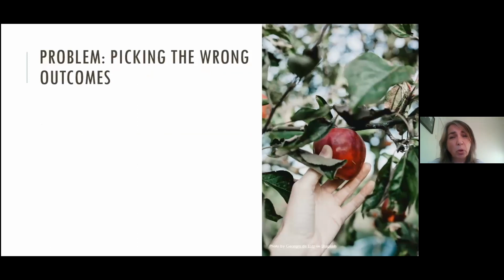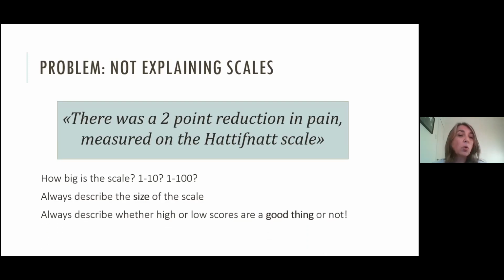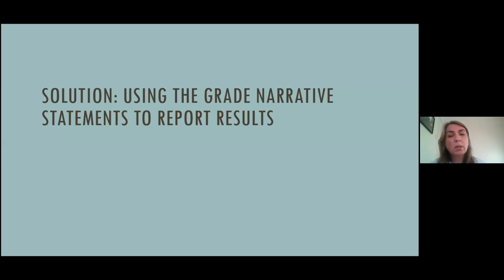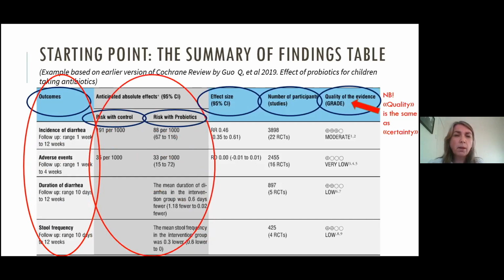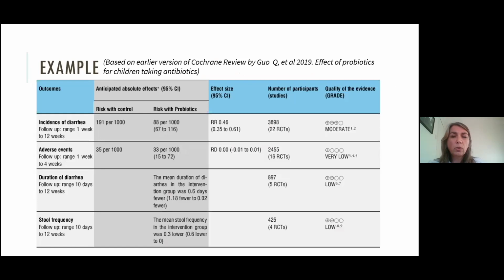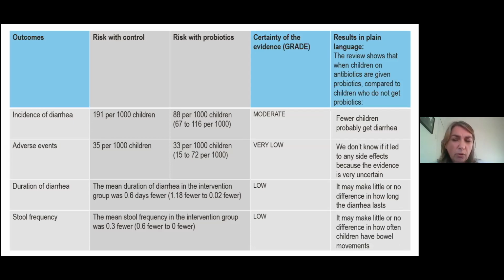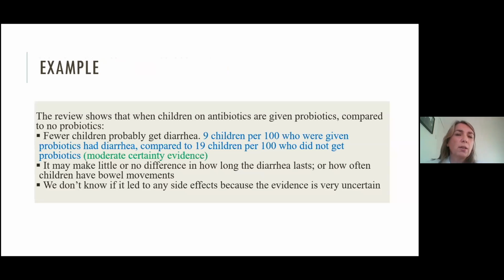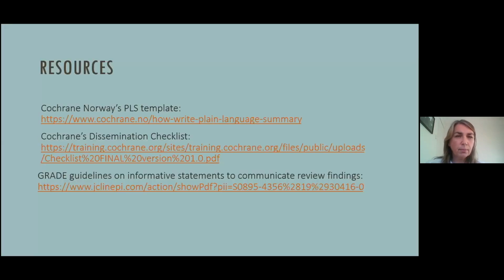Reporting the effects of the intervention in systematic reviews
A webinar delivered by Claire Glenton, Director of Cochrane Norway
Recorded on Nov 27th, 2020 by Cochrane Sweden